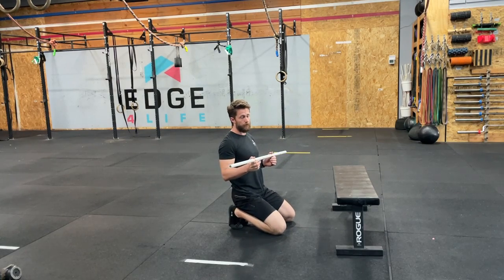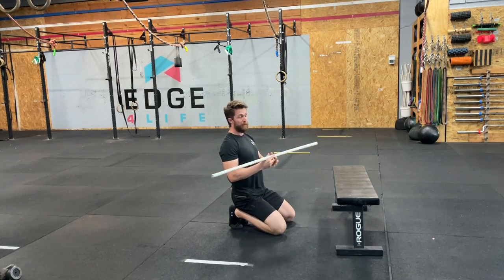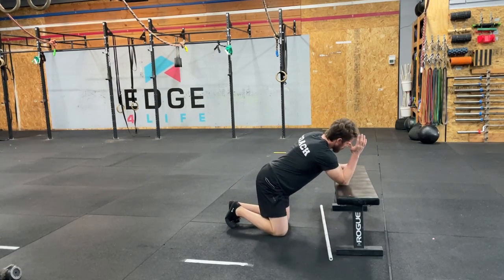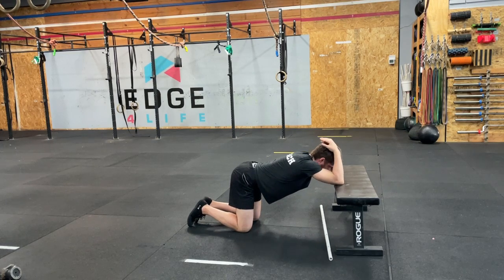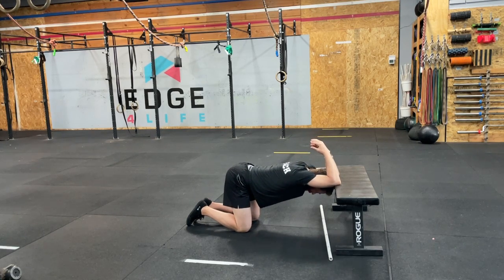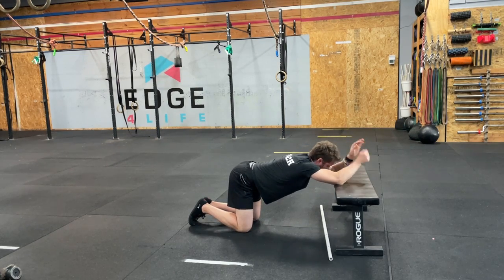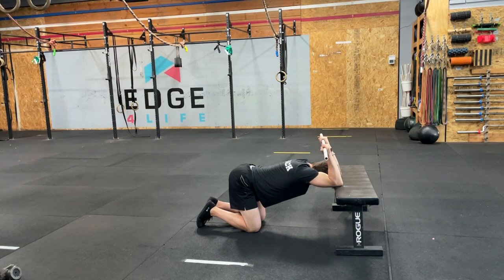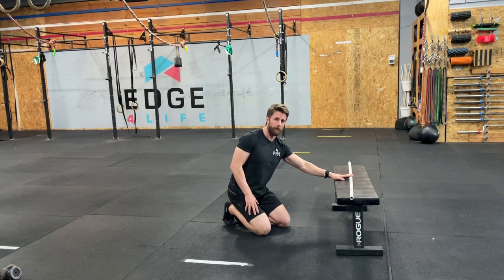Bench Assisted Lat Stretch Coaches Notes | Edge4Life Movement Library